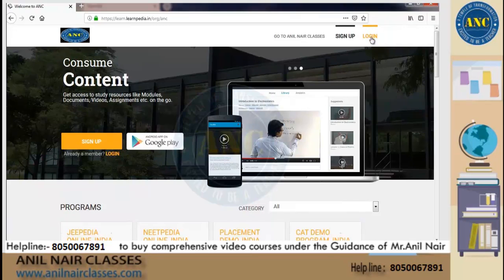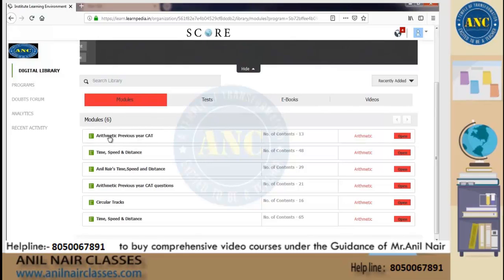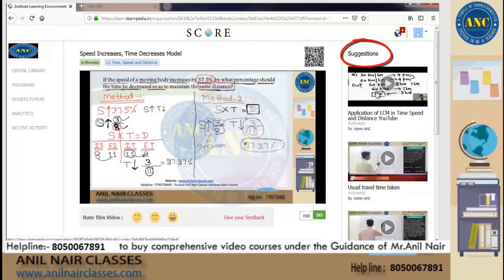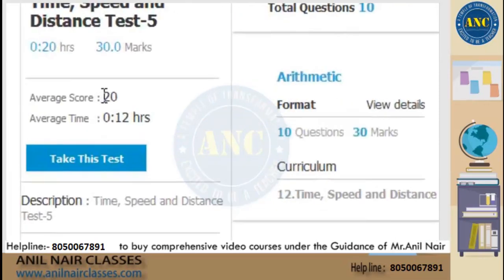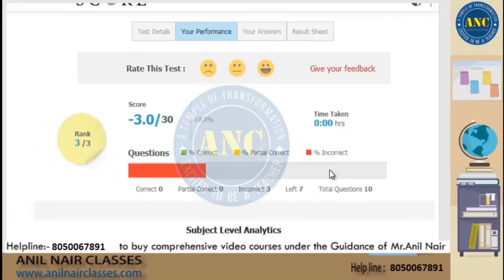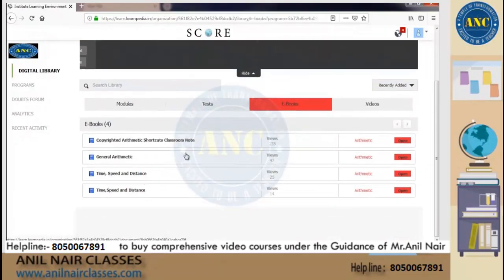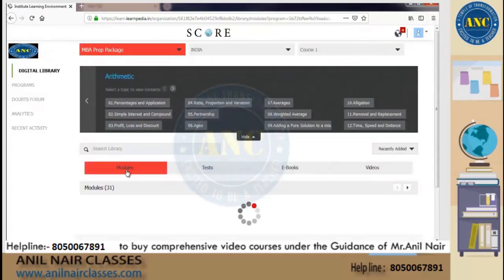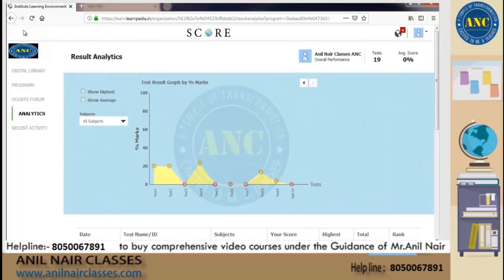Glimpse of Anil Nair classes online product course ( English version)